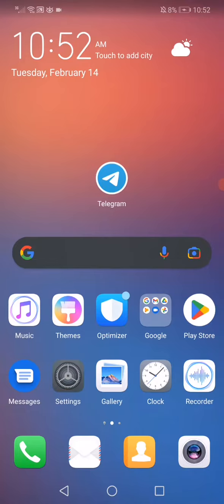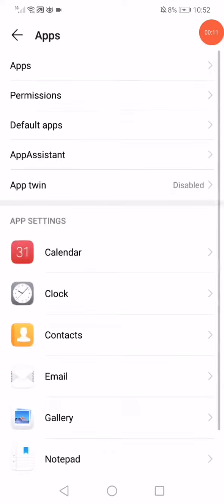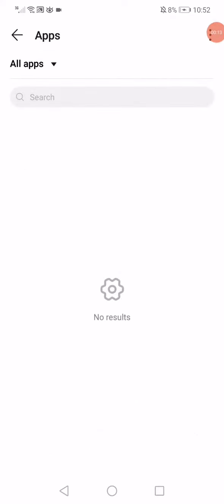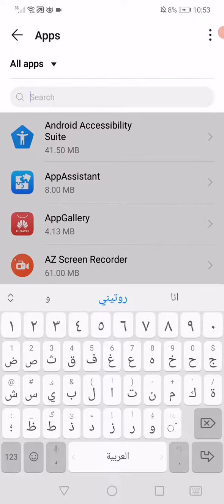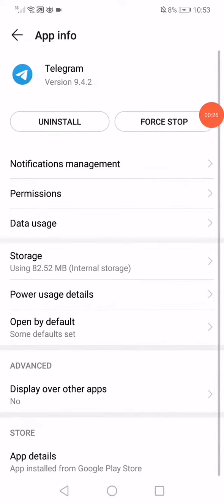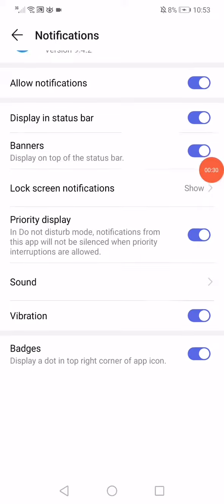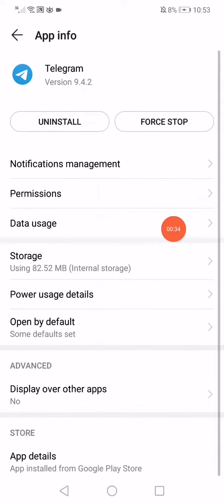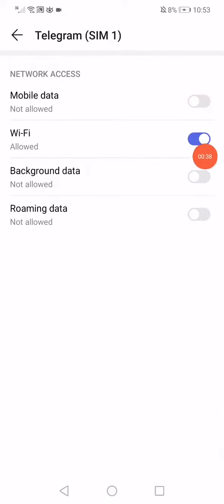How To Fix Telegram Limit Exceeded Try Again Later